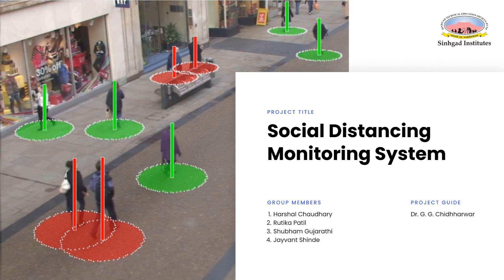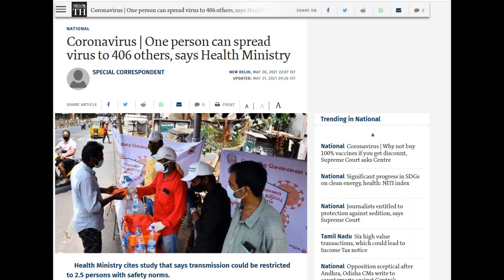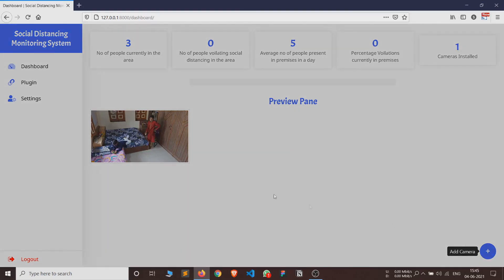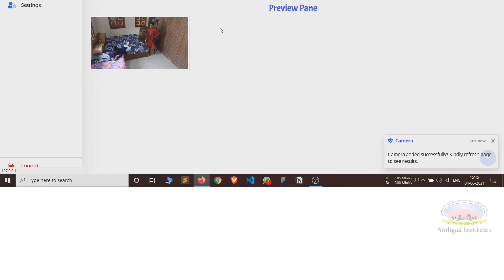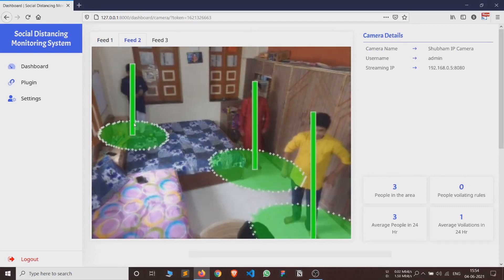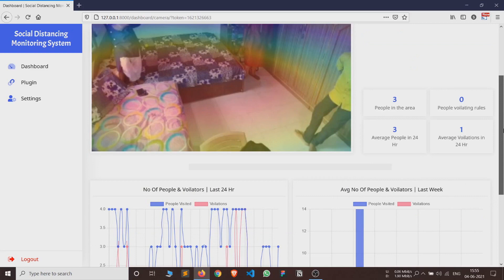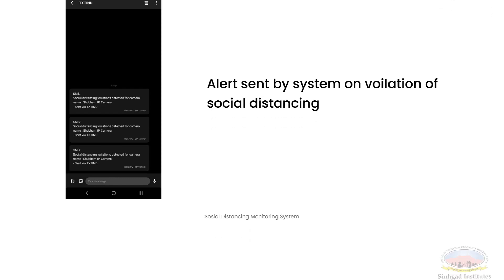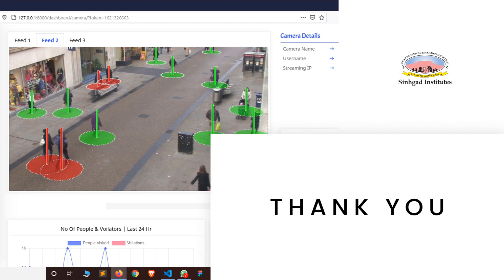Social Distancing Monitoring System - Demonstration Video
Hello everyone,
We are from the Computer Department, Sinhgad College of Engineering Vadgaon.

Team Members
1. Rutika Patil
2. Harshal Choudhary
3. Shubham Gujarathi
4. Jayvant Shinde

Project Guide
Dr G. G. Chidhharwar

Introduction
Today we will talk about our project called a Social distancing monitoring system and how it could be helpful in today's situation of coronavirus pandemic.

We know that the world is facing coronavirus pandemic and this pandemic had affected all parts of our life. There have been pandemics in past but the thing which makes coronavirus pandemic different is the high transmissibility of coronavirus. The coronavirus is highly transmissible. A govt report from May 2020 said that a person can spread the virus to 400 persons.

Various vaccines have been developed but the continuously evolving variants of coronavirus put a question mark on the efficacy of vaccines. Therefore the other solution which is helpful to slow down the spread of coronavirus is social distancing.

World Health Organization has recommended social distancing to minimise the spread of covid-19 in public places. The health authorities have set the 2m physical distancing as a mandatory safety measure in shopping centres, schools and other public places. If we can practice social distancing then the spread of coronavirus can slow down and the collapse of the healthcare system could be prevented due to a high surge in covid cases.
 But it is always not the case that people follow it so some manual administration is required.
To overcome this we have tried to develop a system that could help in the administration of social distancing in public places.